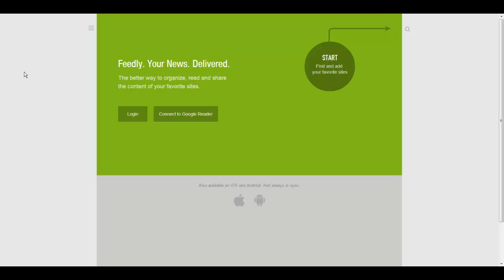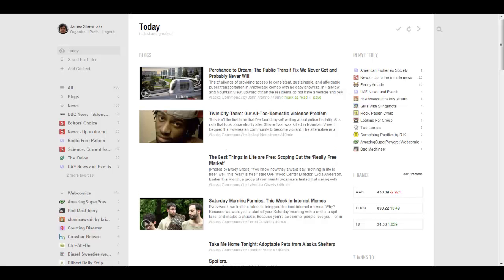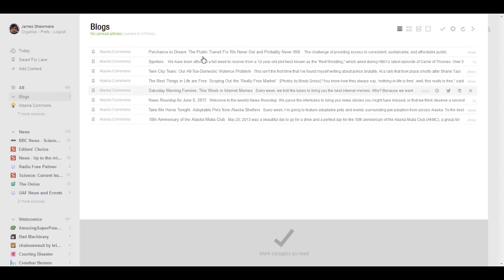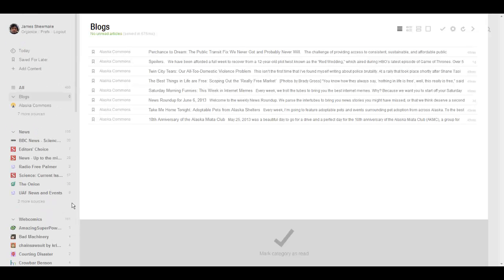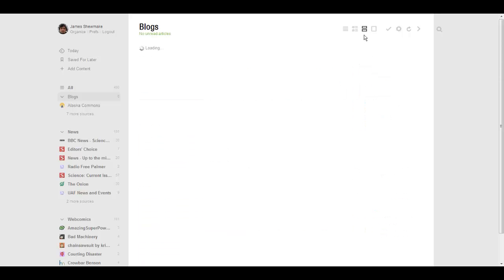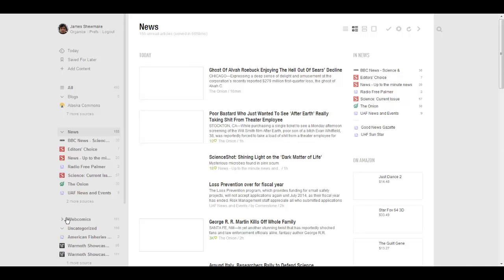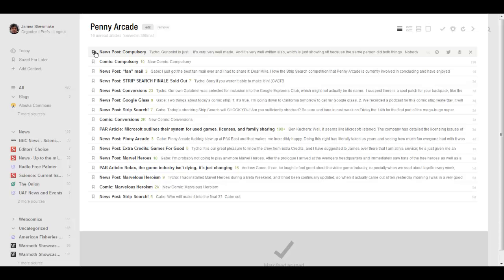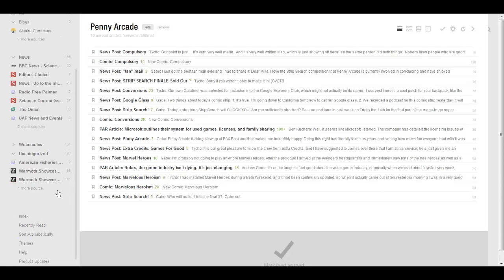Talk Nerdy Ep 5 Seg 3 Feedly Introduction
An introduction to Feedly RSS reader